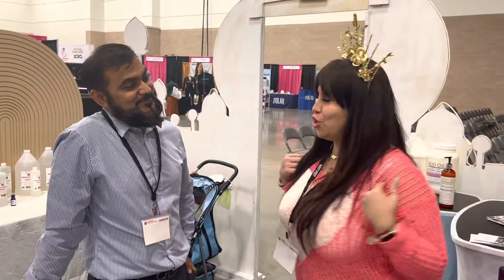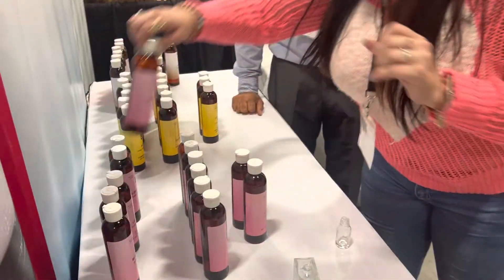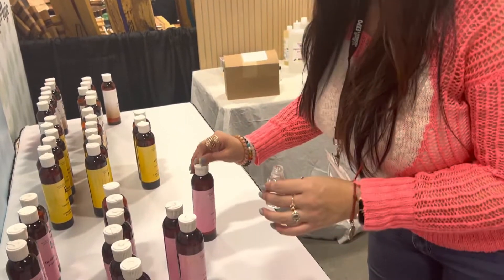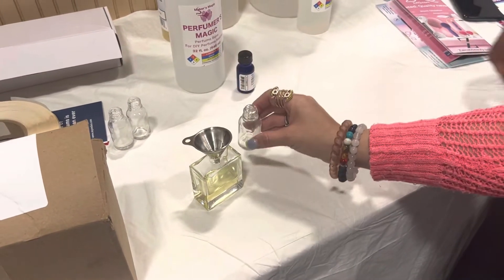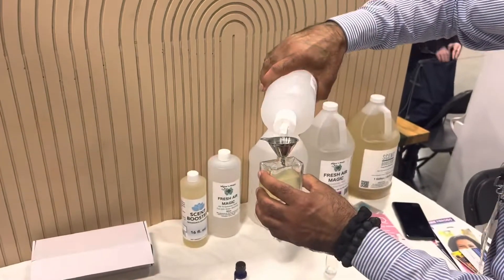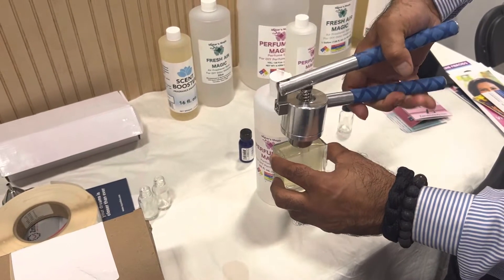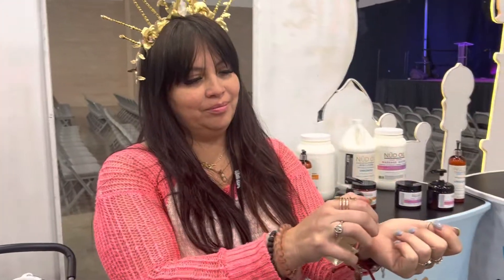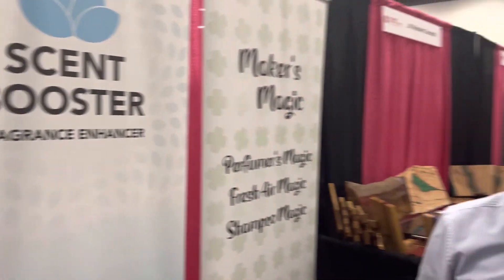Make your own perfume with perfumers magic